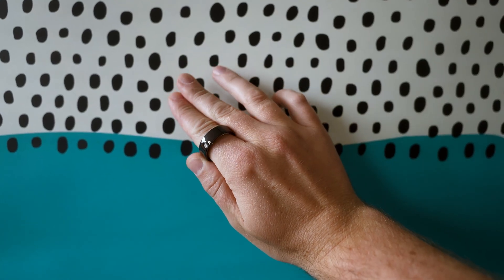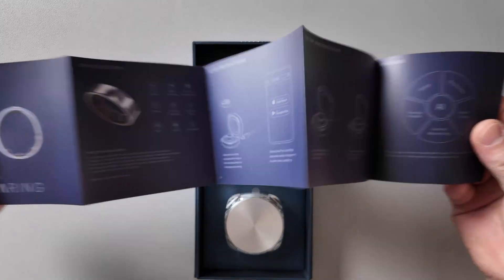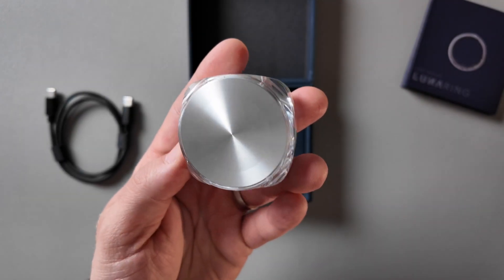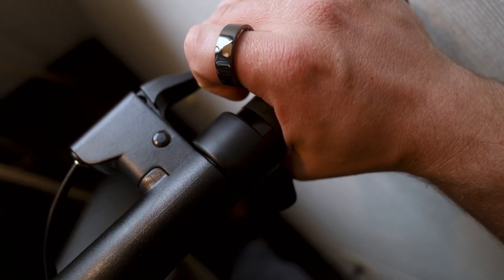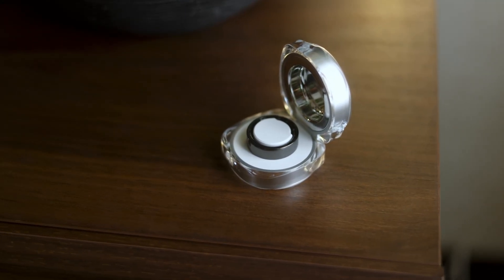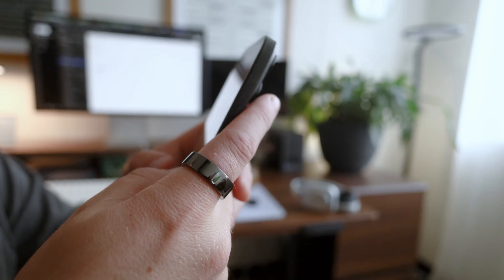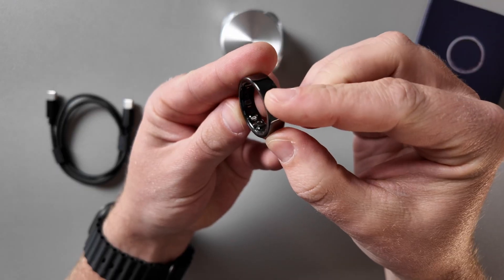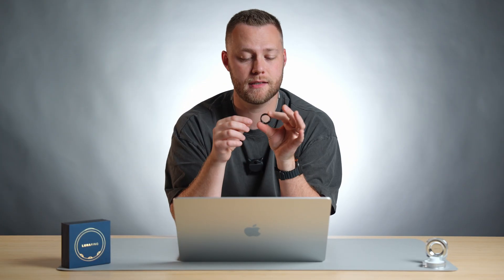Best Smart Ring Without a Monthly Subscription / LUNA Ring 2 Review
*Sunsama helps you create the daily planning routines and atomic habits that lead to working less each day while getting more done! Stay on track with your goals and prevent burnout. Claim your 30-day extended trial here*
I've been a huge fan of the LUNA Ring for a while now. In this video, I review the latest LUNA Ring 2, which offers impressive 30-day battery life with its case and requires zero subscription fees. This smart ring tracks sleep, heart rate, and more—all through a sleek, titanium design enhanced by AI. There's no subscription fee; once you buy the ring, you get lifetime access to the app. Find out what makes it stand out, including a unique charging case and its incredible build quality.

00:00 Introduction to LUNA Ring
00:49 What is LUNA Ring?
02:08 Design and Build Quality
05:10 Features and Functionality
07:32 Who Should Buy LUNA Ring?
10:53 Conclusion and Final Thoughts